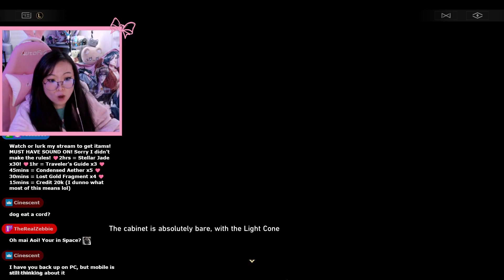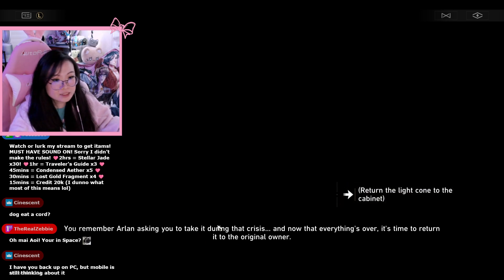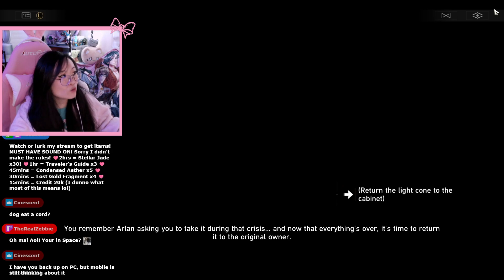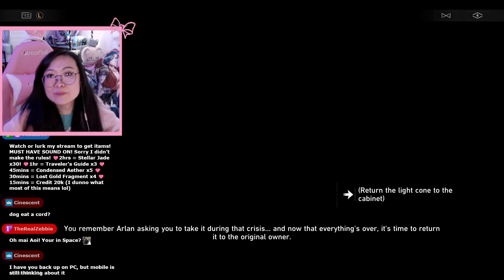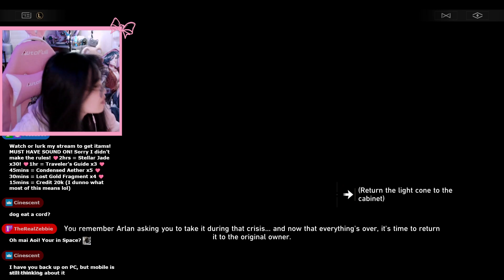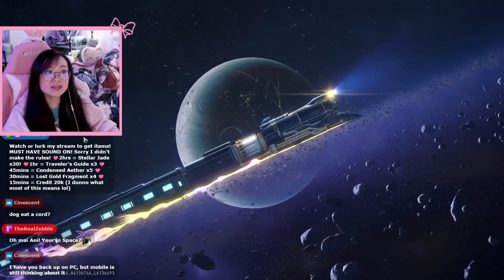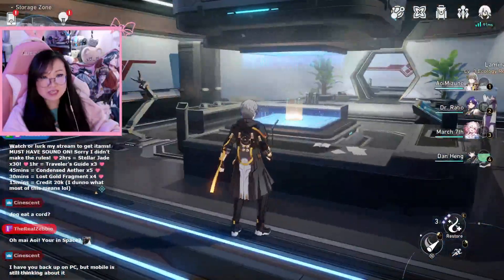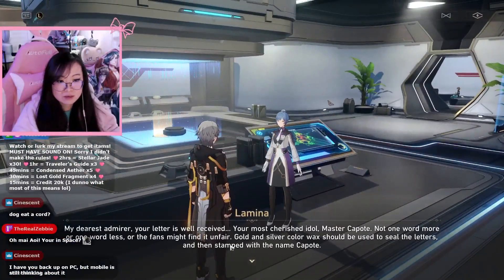Aoi makes a big mistake! 😱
Thank goodness for alt-F4.